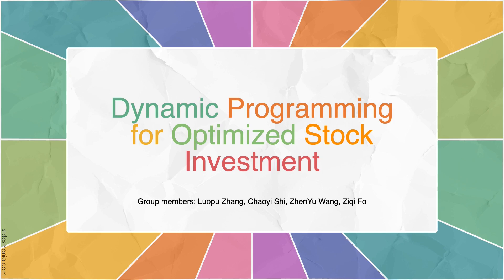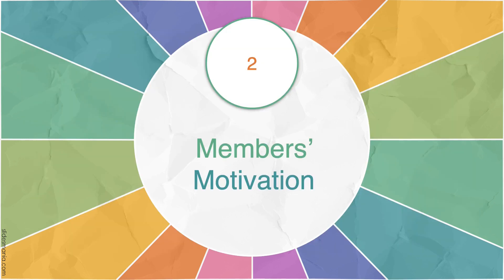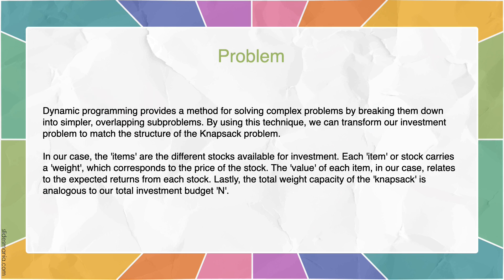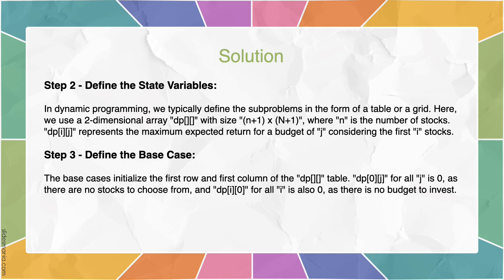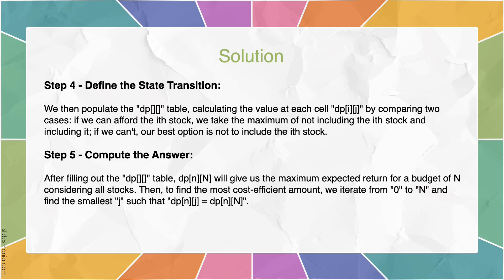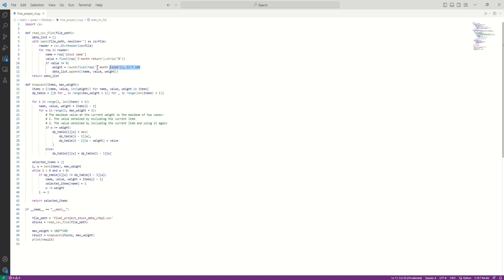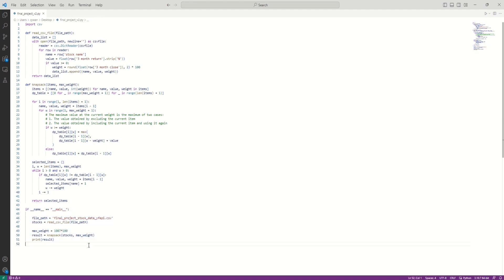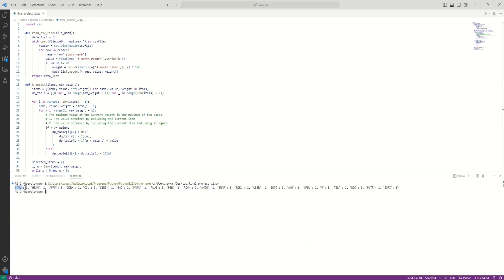5800 final presentation